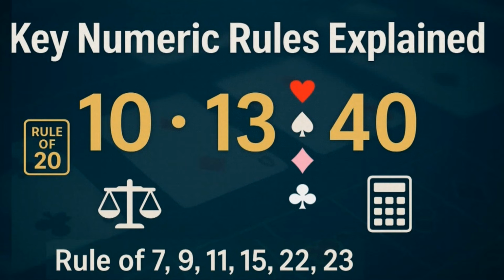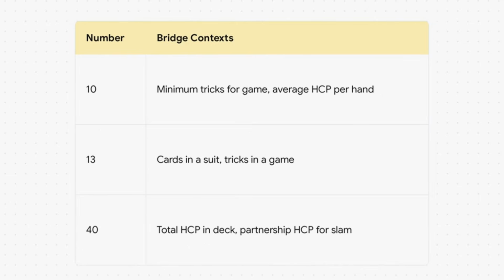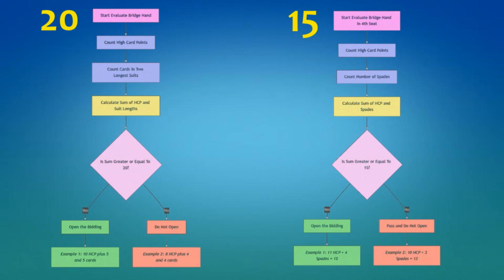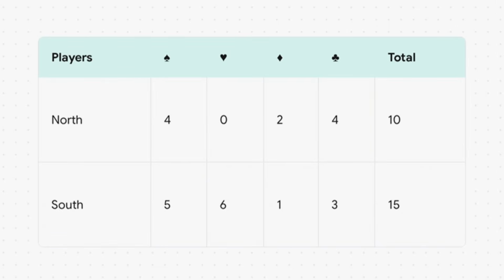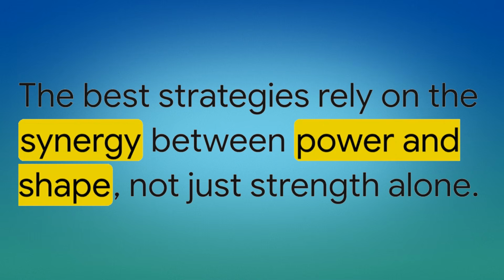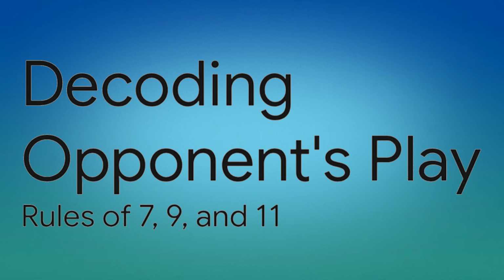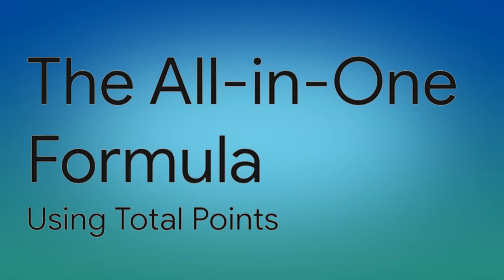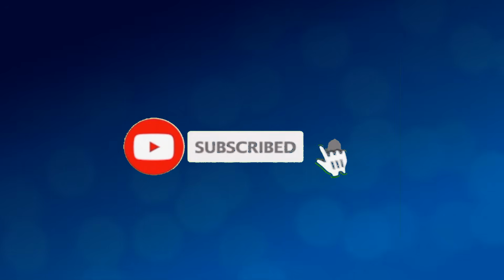Bridge Learning (16) - Mastering Bridge: Key Numeric Rules & Player's Dashboard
Welcome to Mastering Bridge: Key Numeric Rules & Player's Dashboard — your essential guide to unlocking smarter bidding and play through foundational numeric principles in contract bridge!

In this video, we dive deep into two critical valuation tools that every serious bridge player should know. To bring these concepts to life, we introduce our Player’s Dashboard — a dynamic analytical framework used in our bridge lessons to visualize and evaluate deals. The dashboard features two key tables:

📊 Table 1: Cross-Number HCP Distribution Resolver
Track High Card Points across all four suits and players, ensuring the total always sums to 40 HCP—the backbone of hand evaluation.

📊 Table 2: Cross-Number Hand Patterns Resolver
Monitor suit distribution for each player (13 cards per hand) and across the entire deck (13 cards per suit, 52 total), helping you deduce hidden holdings and plan your play strategically.

Whether you're refining your bidding judgment or sharpening your declarer play, this video equips you with practical tools and structured thinking to elevate your game. 🃏

🔹 Declarer's Dojo – Sharpen your declarer techniques with interactive problems and step-by-step guidance.

🔹 Free Scoring Tool – Tired of manual scorekeeping? Use this simple, intuitive tool for rubber, duplicate, or practice games.

🔹 Bridge Bidding Trainer – Practice bidding systems, conventions, and auctions with instant feedback—perfect for beginners and improving players.

All tools are completely free—no sign-up, no ads, just great bridge practice.

📝 Test Your Knowledge:
Take our interactive Bridge Quiz to reinforce what you’ve learned:

In a competitive game of contract bridge, declarer meticulously plans their strategy, considering bidding systems, conventions like Stayman and Blackwood, opening leads, card combinations, defensive plays, finesses, squeezes, endplays, trump suits, honors, distributional points, vulnerability, slam contracts, overtricks, undertricks, doubles, redoubles, penalty cards, tricks, bids, passes, responses, rebids, signals, cues, transfers, splinters, alerts, forcing bids, forcing passes, preemptive bids, weak twos, strong twos, weak threes, strong threes, preemptive jumps, takeout doubles, negative doubles, responsive doubles, balancing doubles, game bids, part score bids, competitive auctions, forcing bids, non-forcing bids, transfer responses, non-forcing passes, forcing passes, invitational bids, conventions, standard systems, strong club systems, weak no-trump openings, strong no-trump openings, transfer openings, two-bids, three-bids, four-bids, five-bids, six-bids, seven-bids, 1NT, 2NT, 3NT, opening leads, lead directing doubles, signaling, carding, count signals, attitude signals, suit preference signals, discards, high card points, distribution points, balanced hands, unbalanced hands, shape, honors, spot cards, primary suits, secondary suits, tertiary suits, balanced distribution, unbalanced distribution, controls, fast arrival, slow arrival, control showing bids, limit raises, constructive raises, preemptive raises, preempts, support doubles, splinter bids, two-suited overcalls, overcalls, undertricks, overtricks, bonuses, overcalls, under-calls, and game tries.